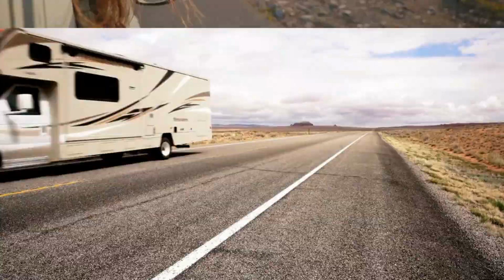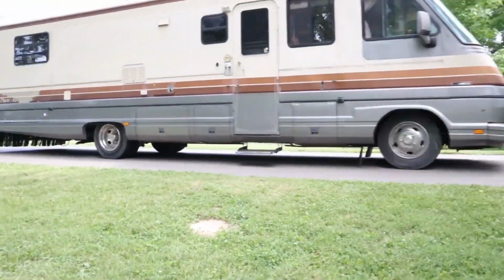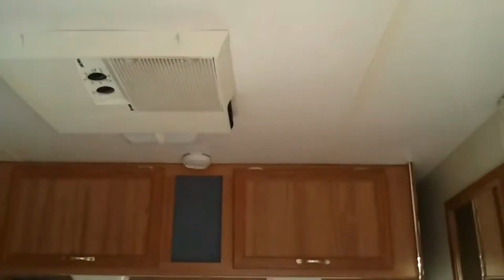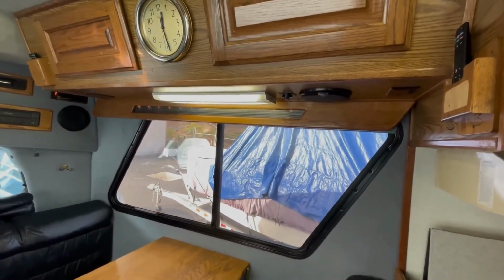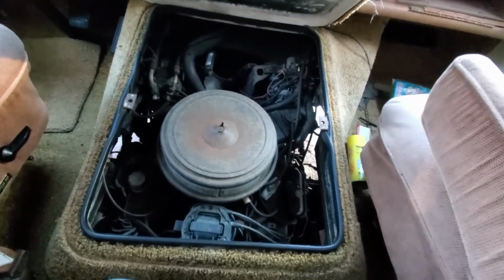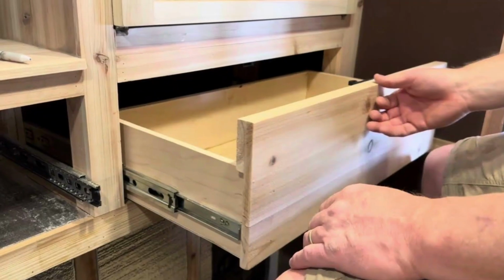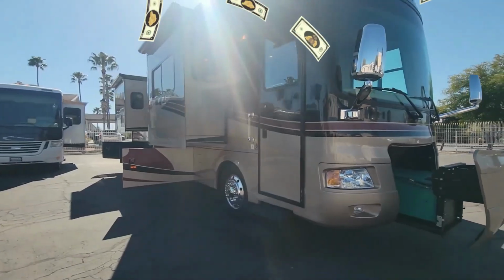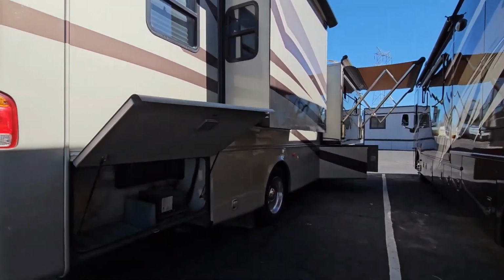WORST American RVs And Motorhomes In US History | RV Living Full Time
Description of video:
In this video, we dive into the worst American RVs and motorhomes in US history, especially for those interested in RV living full-time. Whether you're considering a Class A, Class B, or Class C motorhome, or just curious about travel trailers and fifth wheels, it’s important to know which models have been deemed the biggest RV failures. We’ll look at issues like poor manufacturing, breakdown-prone engines, leaking roofs, and models that have left RV owners frustrated on the road.

For anyone entering the world of full-time RV living, avoiding these unreliable RV models could save you a lot of money and hassle. From motorhomes with bad design to trailers that barely last a season, this video covers the worst-rated RVs that many wish they had never purchased. Stay informed and make smarter decisions on your next RV purchase!